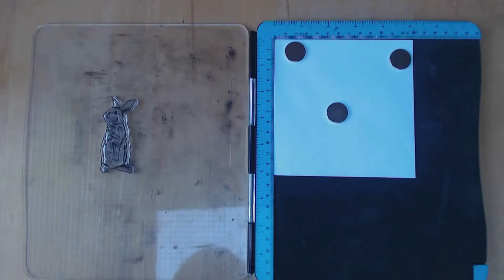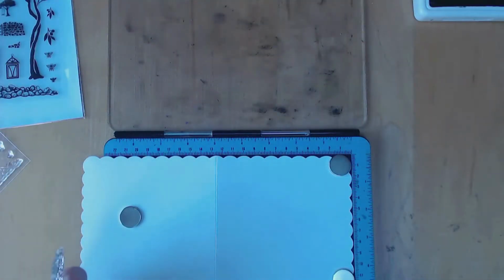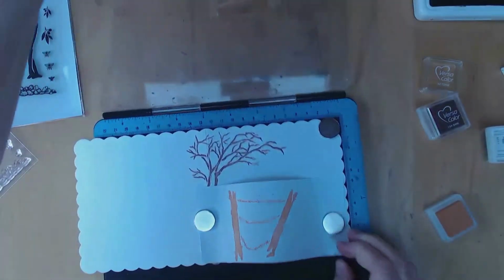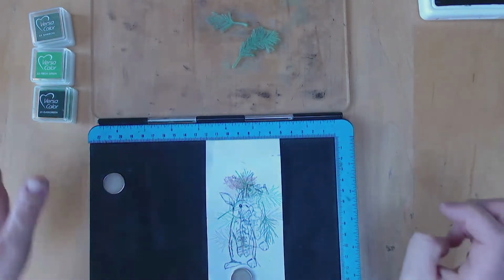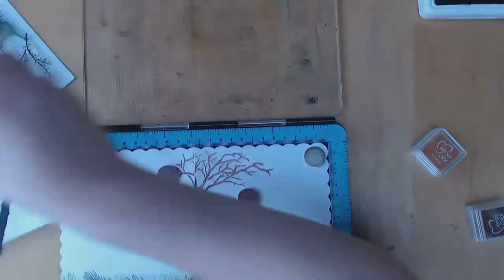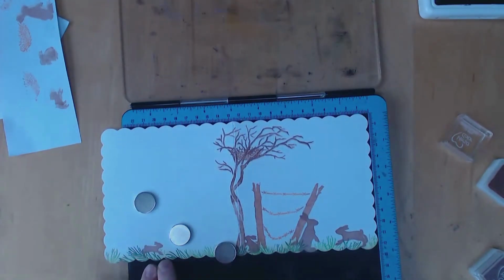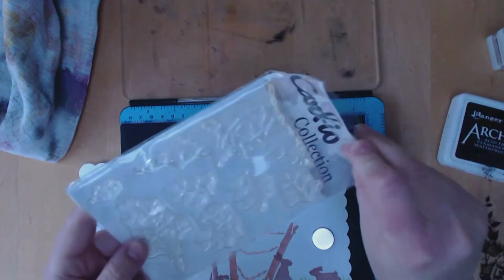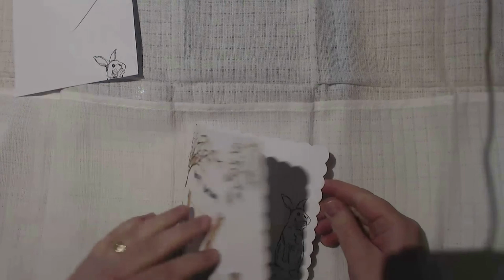Bunny Birthday Card (Card-io stamps)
Using Card-io stamps to make a birthday card.

This video is not "made for kids" but is a family friendly video.  It does not contain explicit content or foul language.  It is not directed at children and is intended for an adult audience.  I do not collect data from viewers.  Any product placement is always marked as such.  Ultimately, I feel it is up to the parent or guardian of a child 13 or under, to decide if they are happy for them to watch this video.